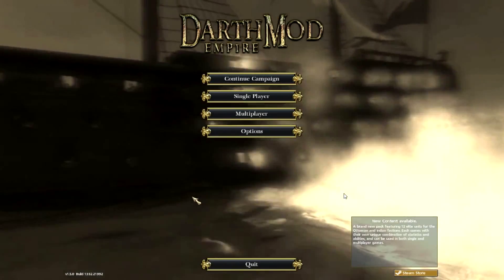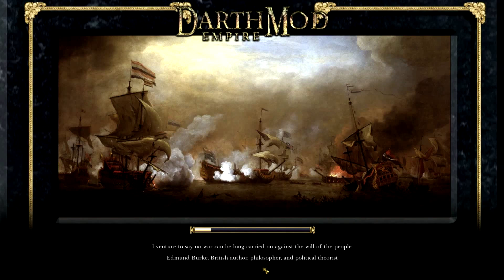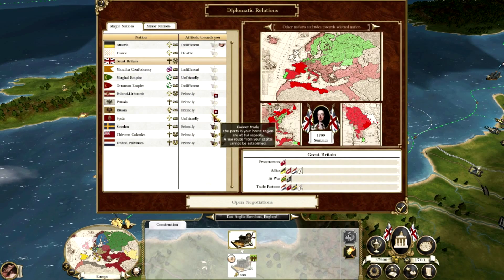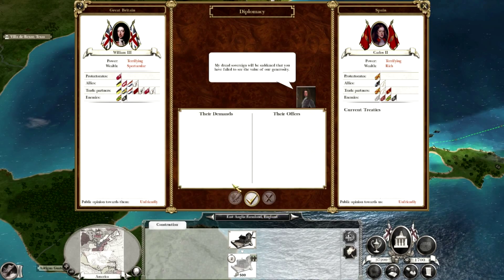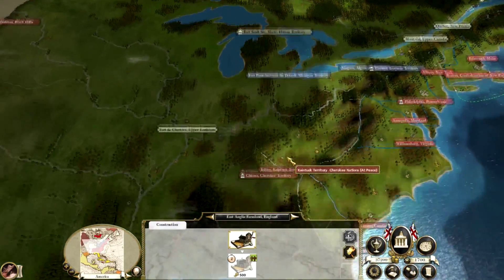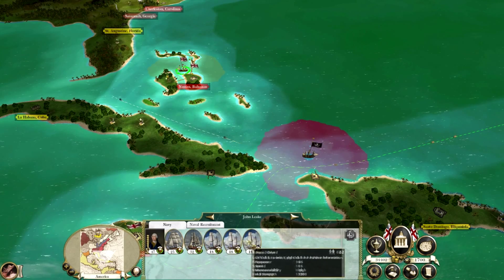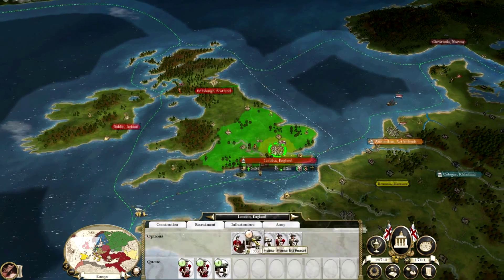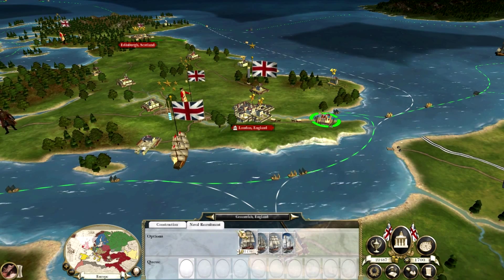Let's Play Empire Total War: DarthMod - Great Britain #1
Hey everyone here is my first episode of my Empire total war DarthMod Great Britain let’s Play Hope you enjoy.